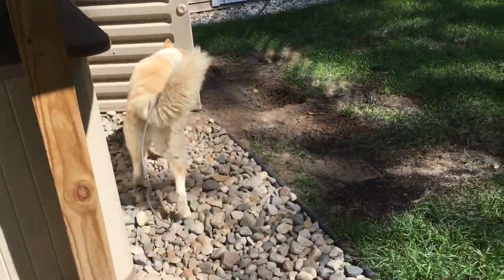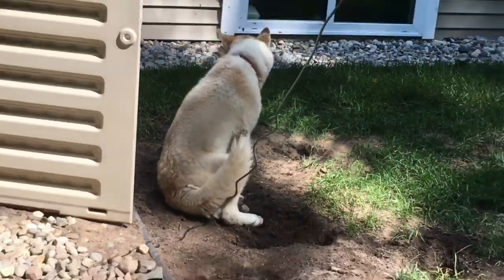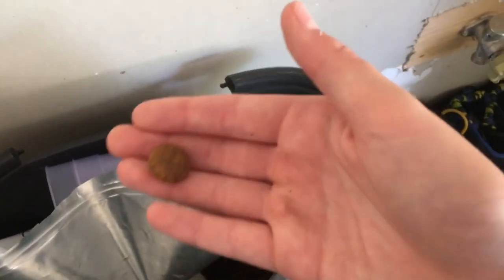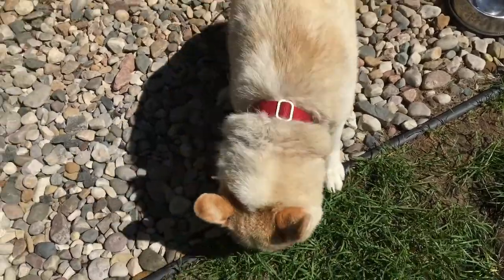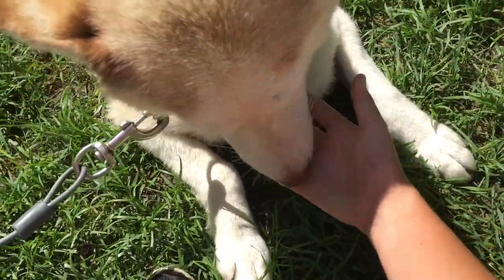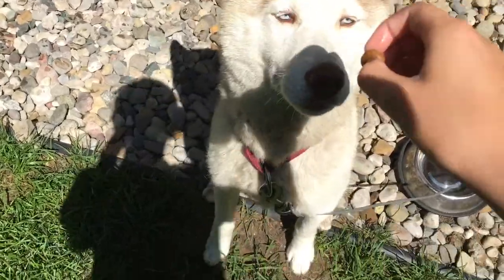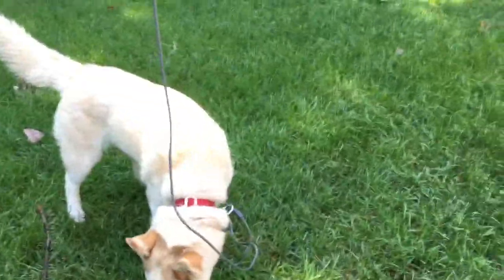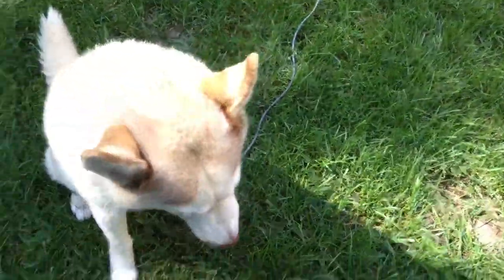Teaching Kali How To Lay Down!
Kali is a husky who is seven years old. She’s been a sled dog her whole life until now. She only knew how to sit and shake when we got her. So now we have to teach her many tricks